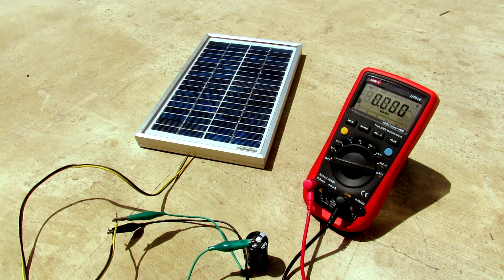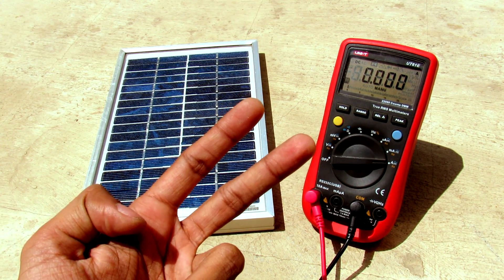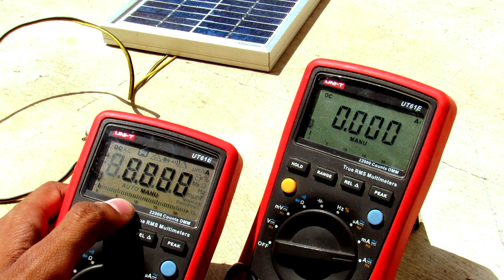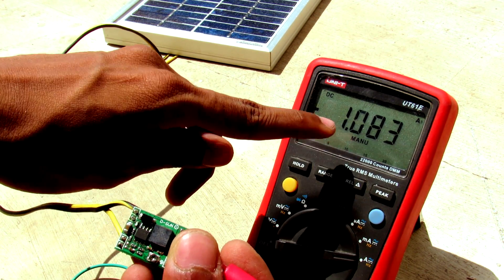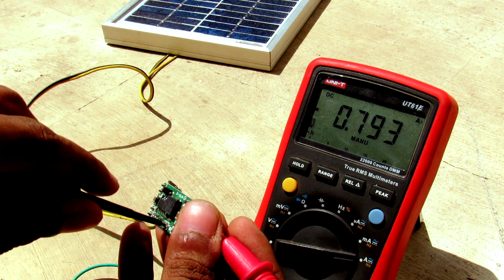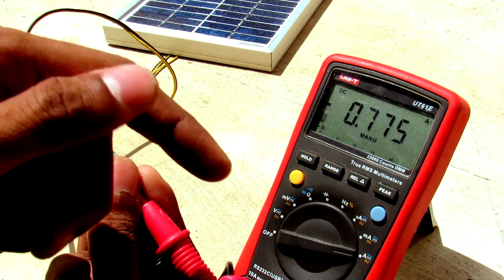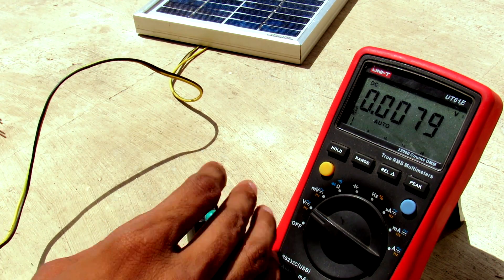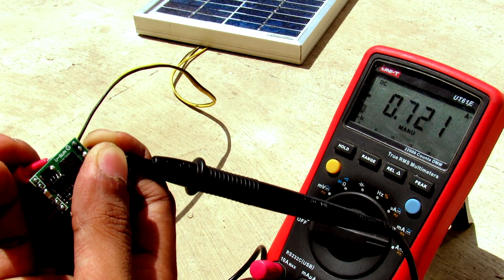High Efficiency Solar Charge Controller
In this video i used Dc step down converter as solar charge controller to maximize solar charging current output to charge supercapacitor or any kind of battery.

This dc to dc converter acts like pwm solar charge controller which roughly achieves maximum power point (MPPT) of a connected solar panel when the converter output voltage is set to maximum

★☆★ Buy Parts from your local online shop ★☆★

1)

(We may receive some commission if you buy from Amazon this help us to keep updating the awesome content)